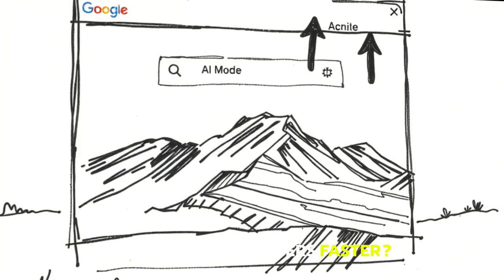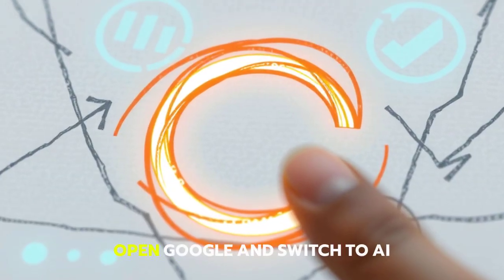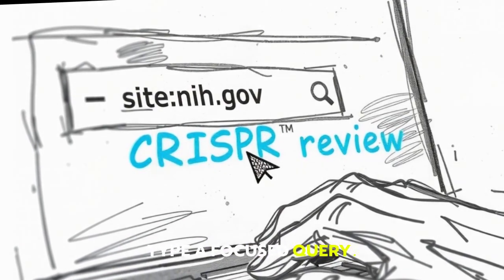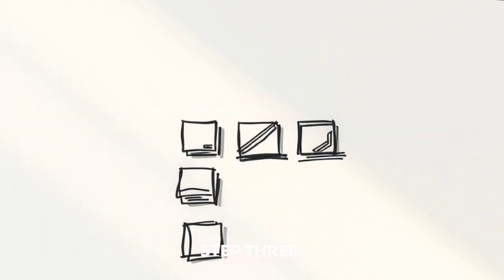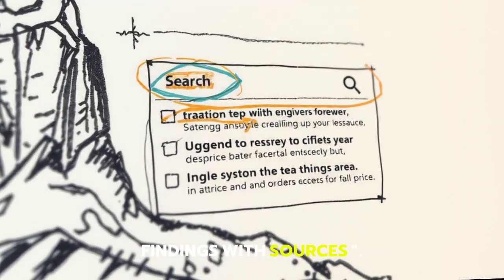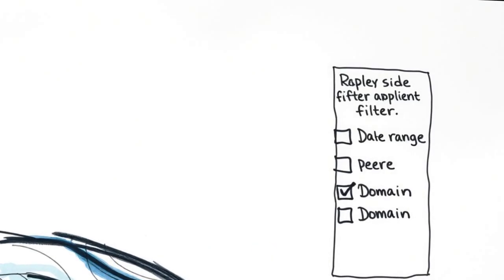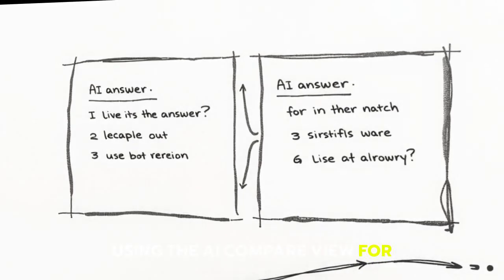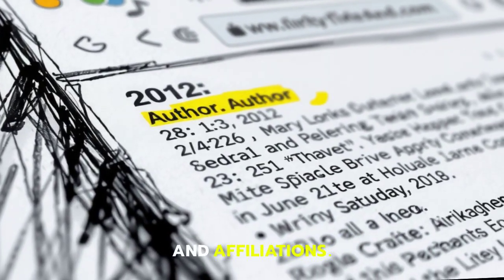How to Use Deep Search on Google AI Mode to Get EXPERT Answer FASTER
Learn how to use Deep Search on Google AI Mode to get expert answers faster! This step-by-step guide shows you how to leverage AI-powered search for accurate, in-depth results, saving time and boosting productivity. Perfect for students, researchers, and anyone seeking smarter search techniques.